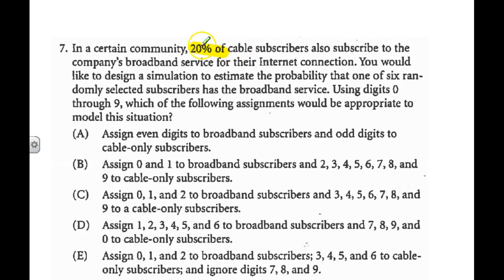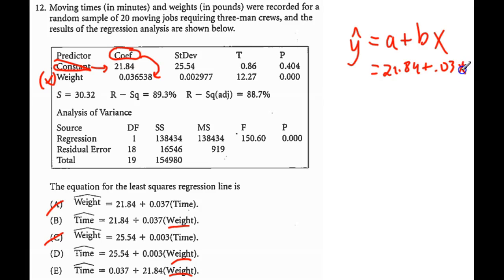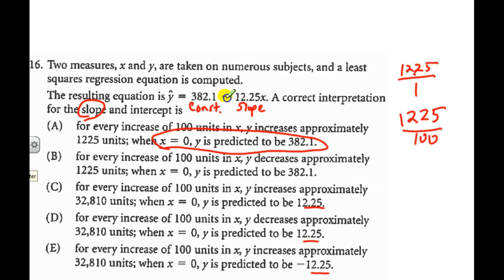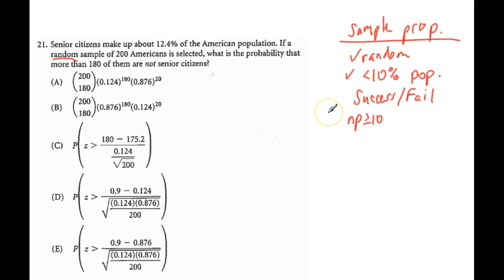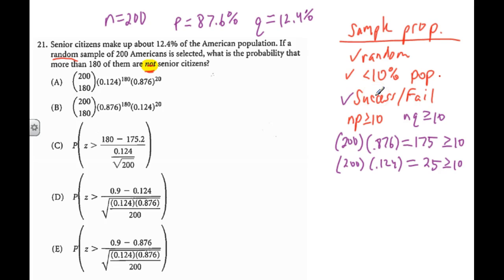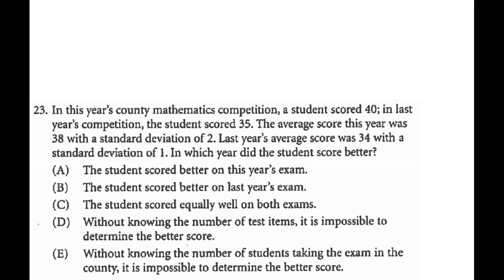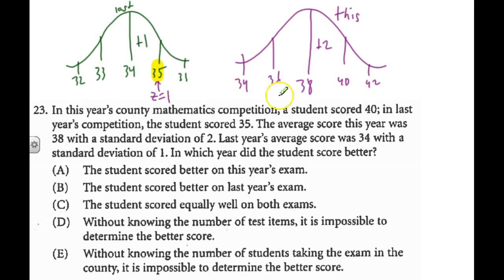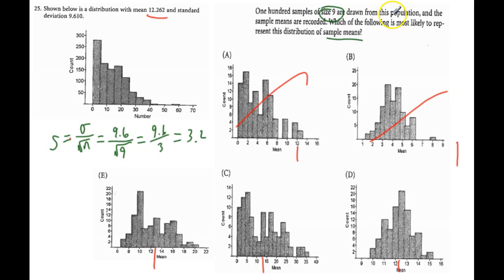AP Stat First semester Review (Part B)